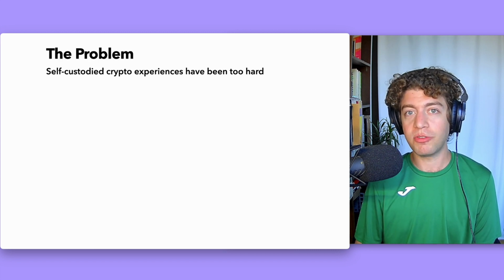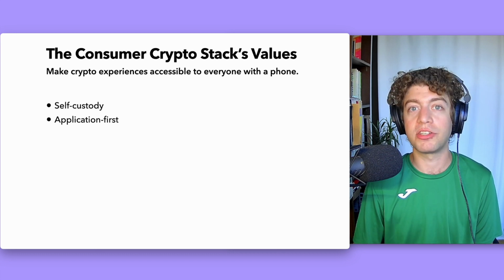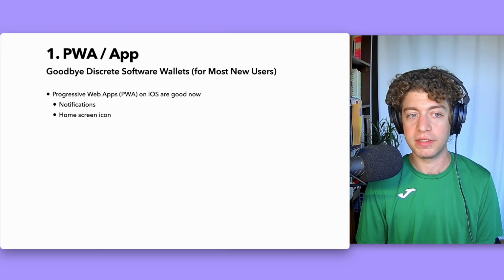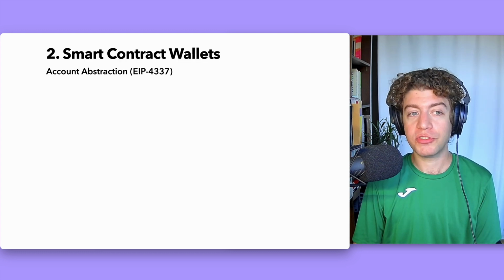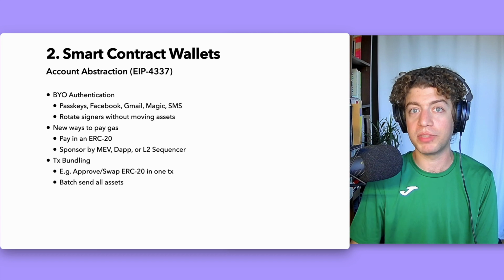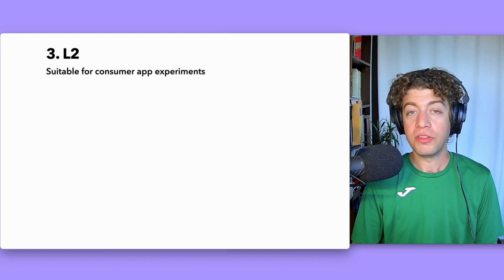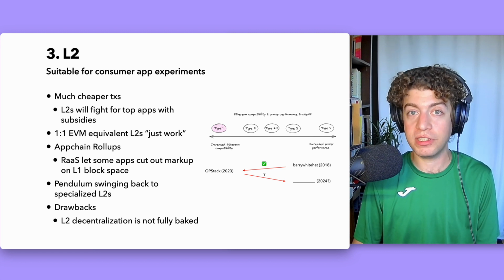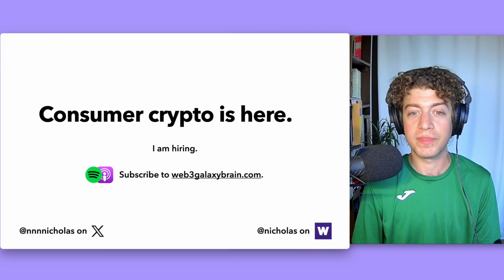The Consumer Crypto Stack - @nnnnicholas (October 2023)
The Consumer Crypto Stack lets devs make crypto apps regular people can enjoy. In this talk, I explain the 100x UX improvement enabled by Passkeys, Smart Contract Wallets, L2s, and Gasless interaction design.

Thanks to the many brilliant smart wallet builders who have been guests on Web3 Galaxy Brain 🌌🧠, Alexander Chopan and the Web Sessions Telegram group, Dan Romero and the Farcasters, and the Ethereum community sharing knowledge that contributed to this talk.